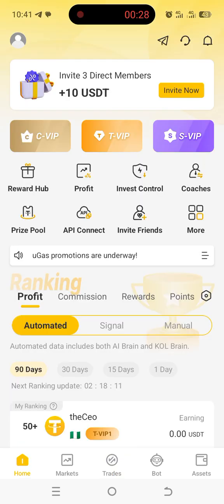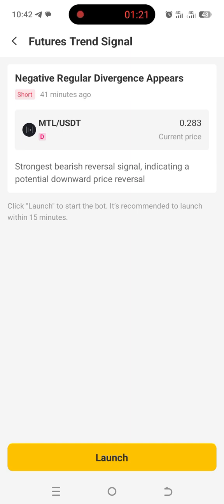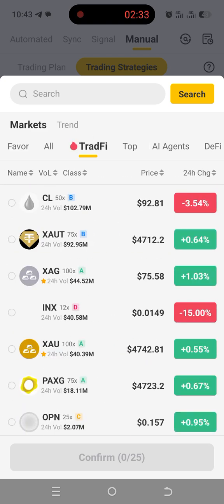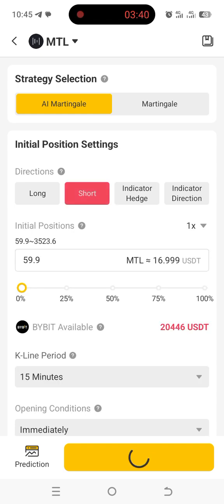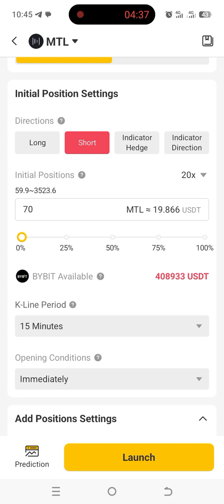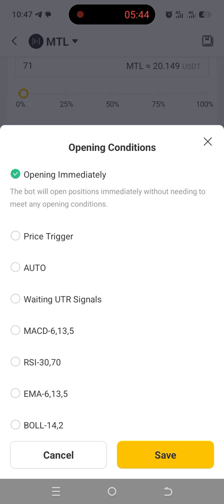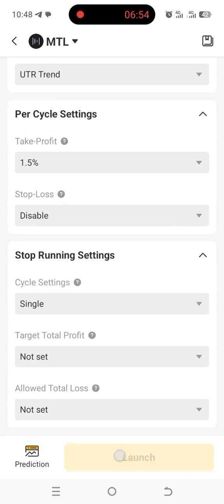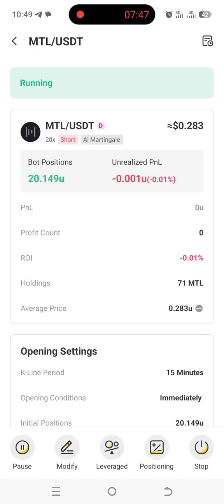April 14, 2026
🏆Become the Coach Who Builds a Legacy of Financial Freedom 🏆
🚀Your impact as a coach extends beyond trading—you’re building a powerful legacy that transforms lives. Every time your team succeeds, you become more influential and wealthier, creating a ripple effect of success that carries through generations.
⏳ Create a Powerful Legacy – Help your team succeed while solidifying your reputation as a leader.
💰 Earn from Every Success – Team profits, bonuses, and rewards—your income grows as your team thrives.
💵 Leave a Mark on the Trading World – Your success is measured by the impact you make on others’ lives.
🔥Create lasting wealth while leaving a powerful legacy—become a coach today!

Call or Chat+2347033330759 to know more